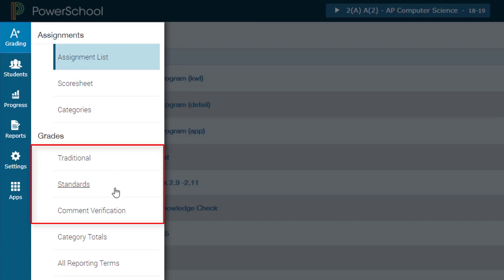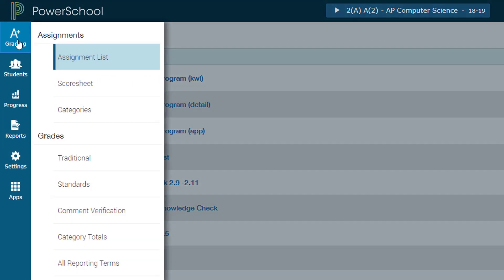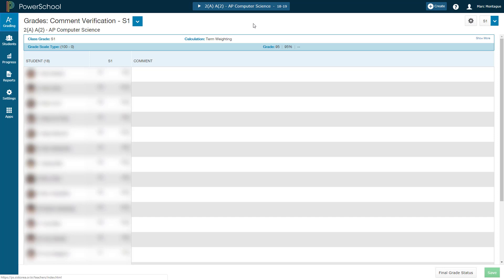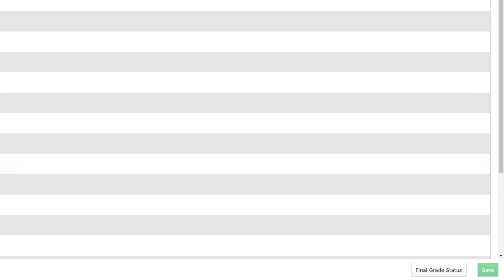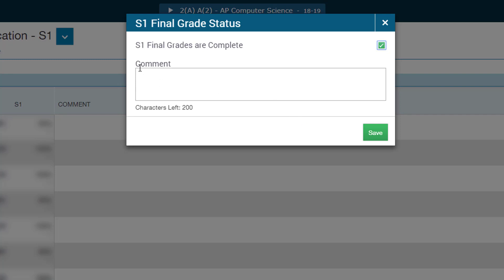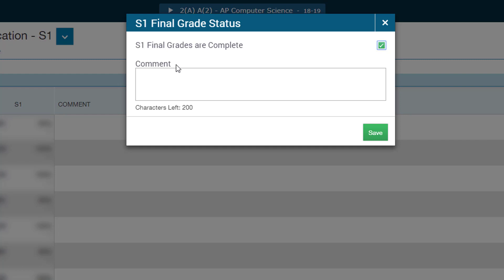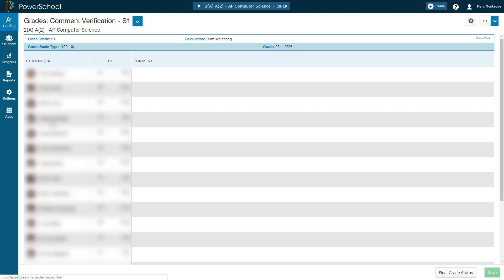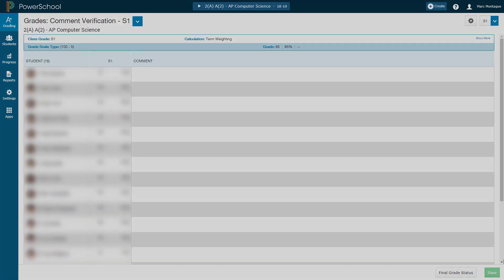PowerTeacher Pro - Grade Finalization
How to finalize student grades in PowerTeacher Pro